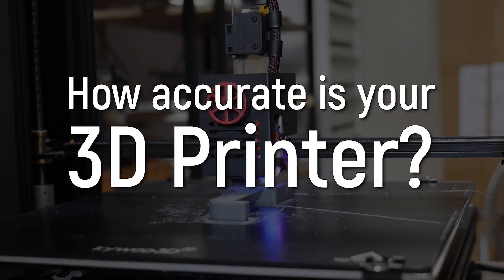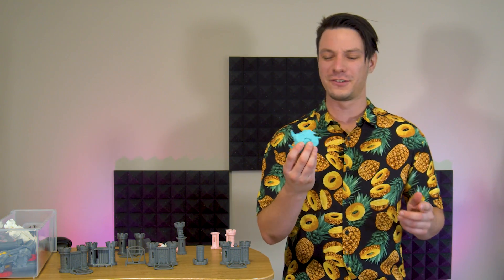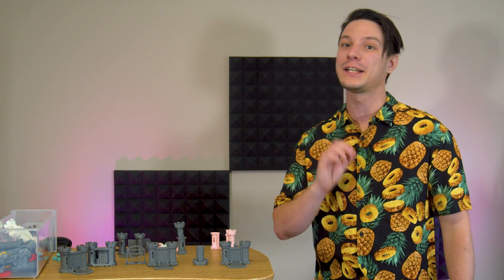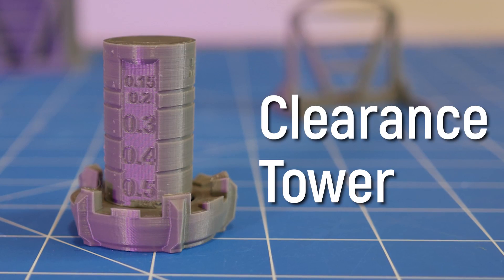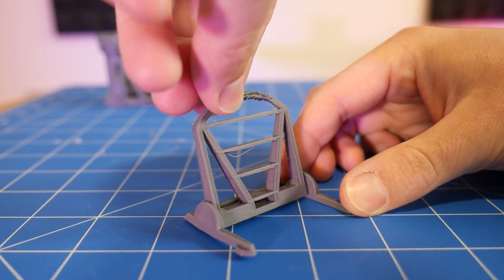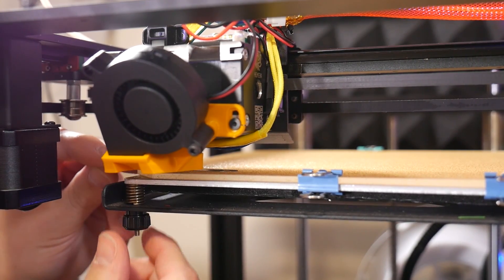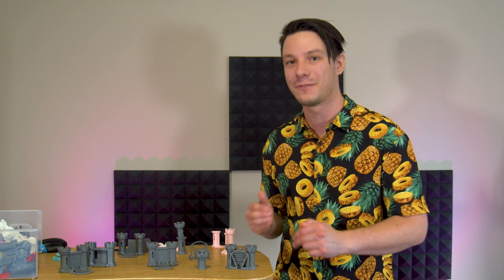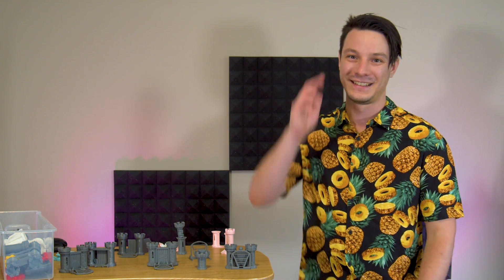Can you Conquer the Clearance Castle?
The Clearance Castle is my latest test print to challenge and tune your FDM/FFF 3D Printer! Use these models to calibrate your printer and slicer settings for optimum print accuracy. Warning! It's not easy :)

By buying our models you help keep Maker's Muse going, and less dependent on corporate sponsorships or YouTube handouts. Thank you!

3D Printing Essentials